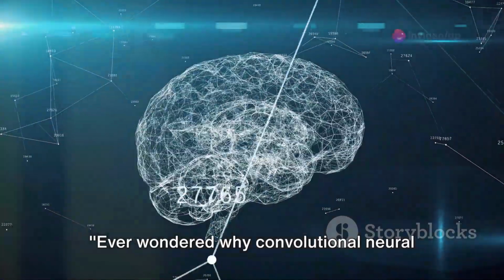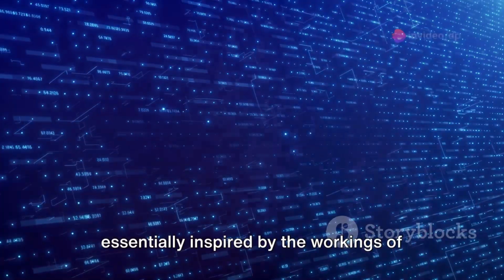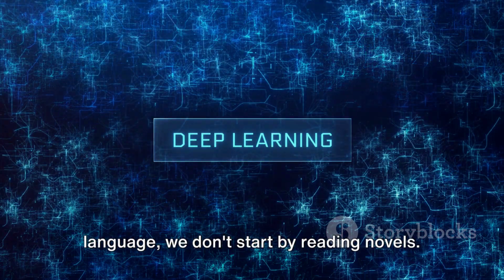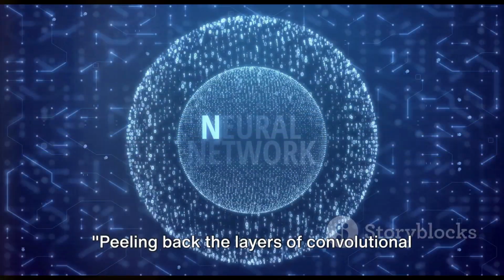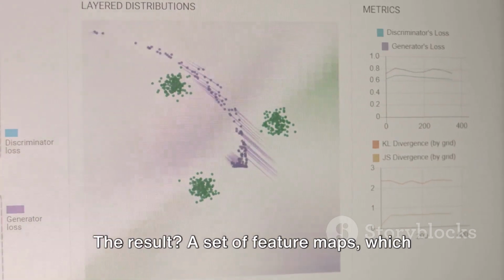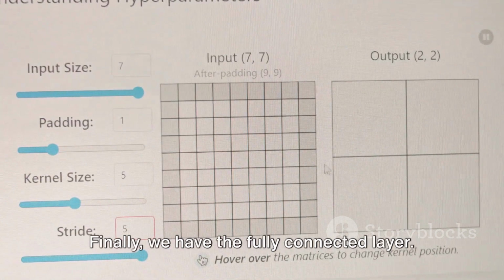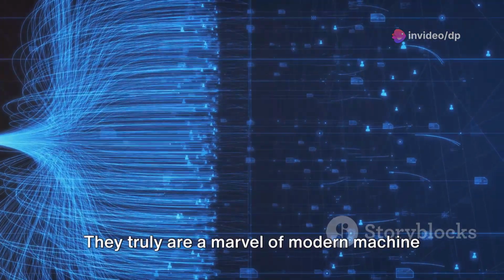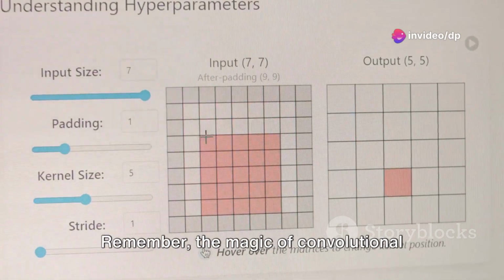CONVOLUTIONAL NEURAL NETWORKS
Decoding Convolutional Neural Networks

OUTLINE:

 The Significance of Convolutional Neural Networks 00:00:00
 Understanding the Basics of Convolutional Neural Networks 00:00:32
 The Workings of Convolutional Neural Networks 00:02:01
 Key Takeaways about Convolutional Neural Networks 00:04:14